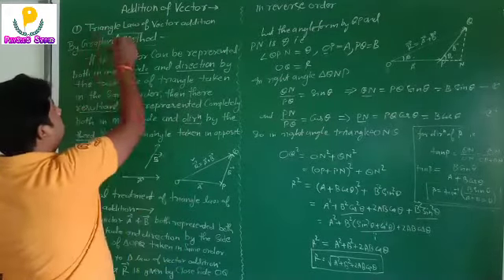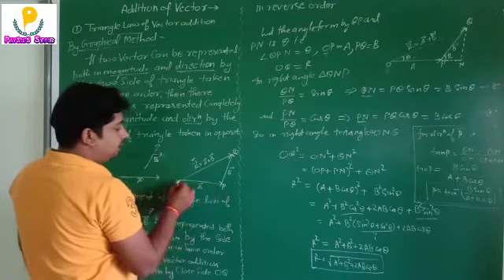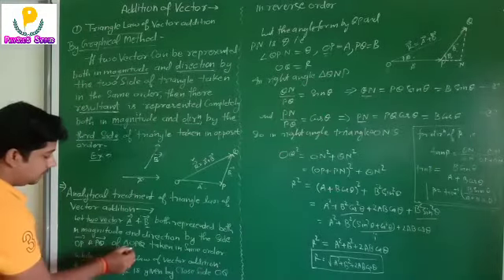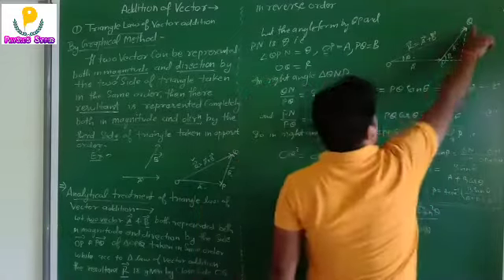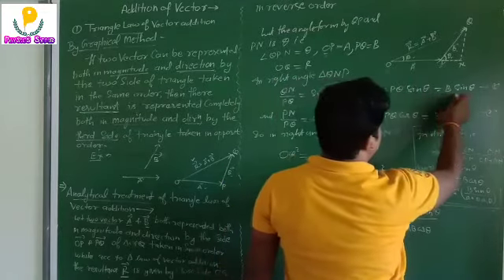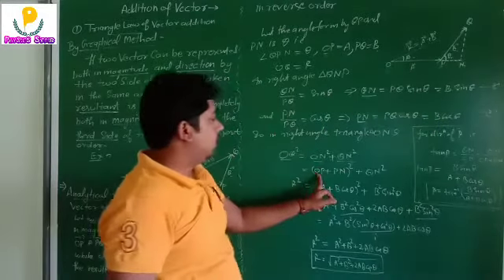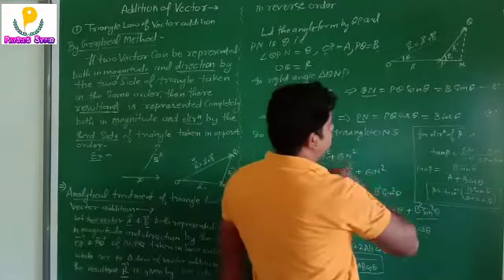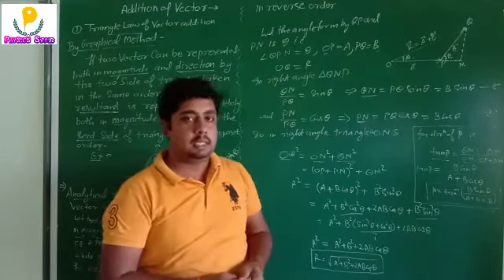Vector Addition class 11th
Addition of two vector by triangulation method (graphical and analytical treatment)